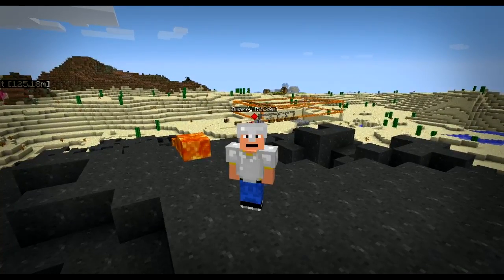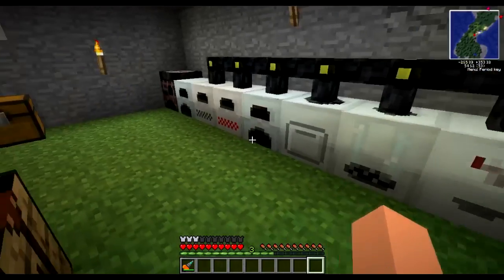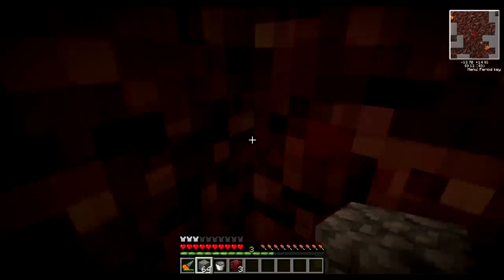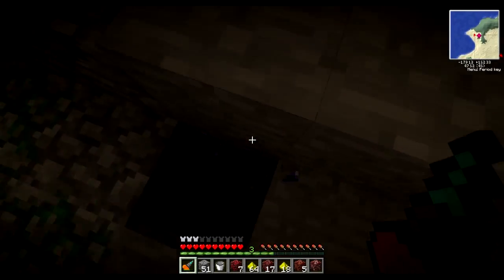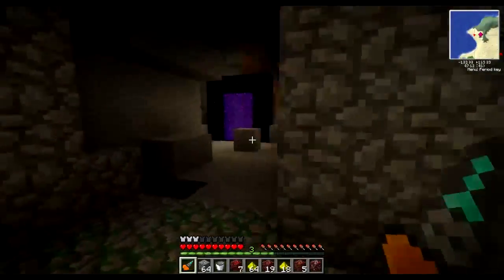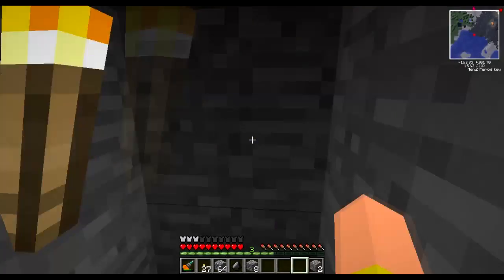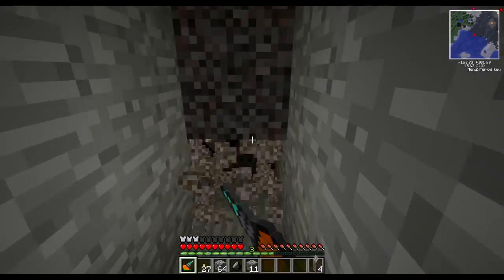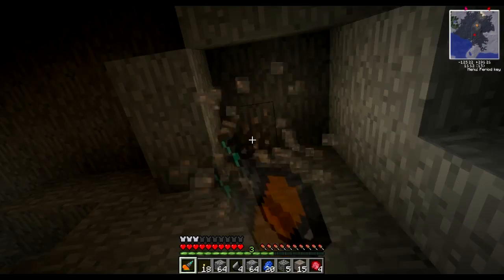Tekkit Rebirth Part 1 - Mining Laser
After a long hiatus its back!